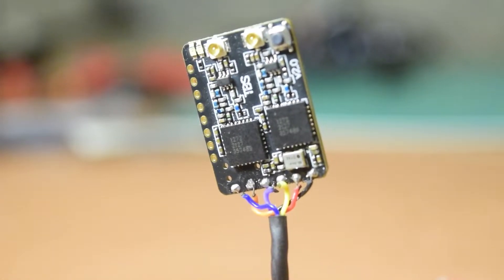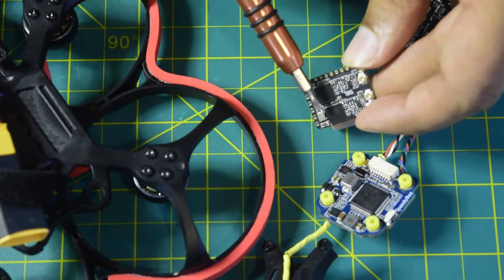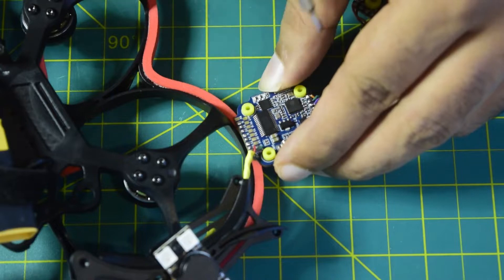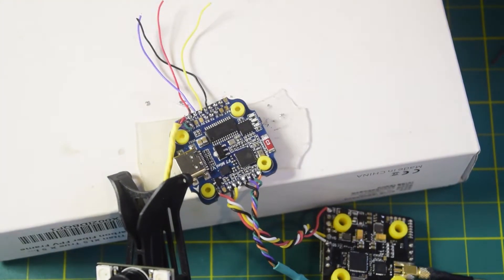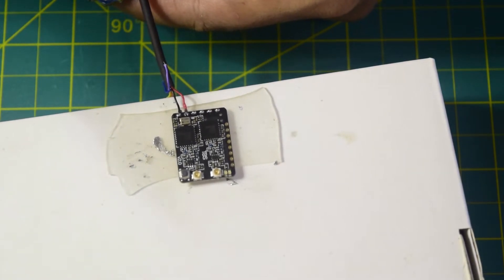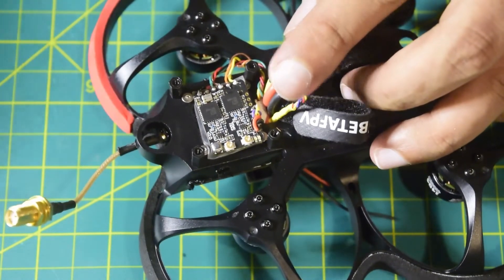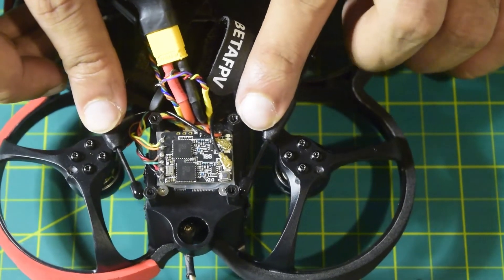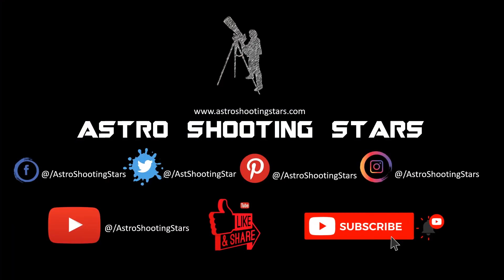How To Install TBS Crossfire Diversity Nano Receiver with Mavlink on Flight Controller SpeedyBee F7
This is a detailed tutorial on how to connect TBS Crossfire Diversity Nano Receiver with Mavlink  on Flight Controller SpeedyBee F7 Mini so as to be able to utilize its full capability.

Key features:
Super compact, only 24 x 18 mm (1.8g)
feature set of TBS CROSSFIRE DIVERSITY RX receiver (Redundant RF stages, 1s backup battery circuitry for RF beacons, SBUS, CRSF, SmartAudio, MAVLInk, Serial Bridge, FLARM)
Telemetry support
Full range receiver
5V voltage input
Integrated backup battery charger - no over-discharge protection, use a battery with BMS!
2.54mm pitch front connector and 2mm pitch side connector